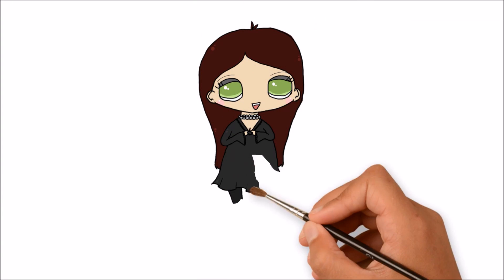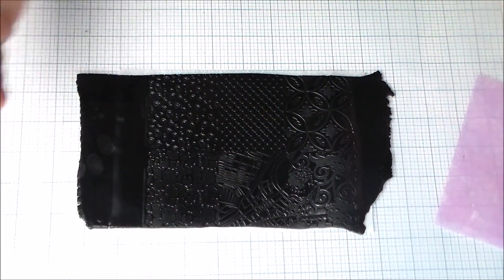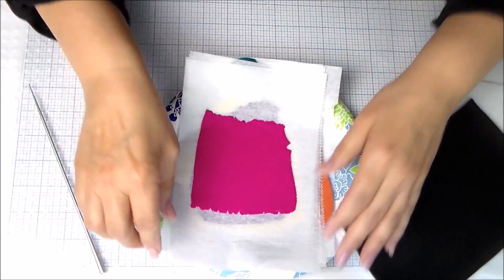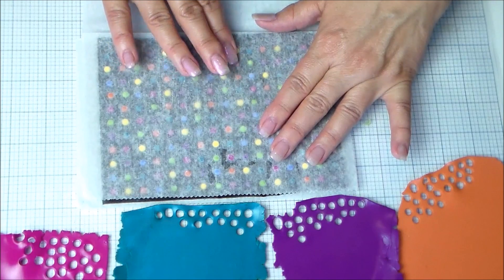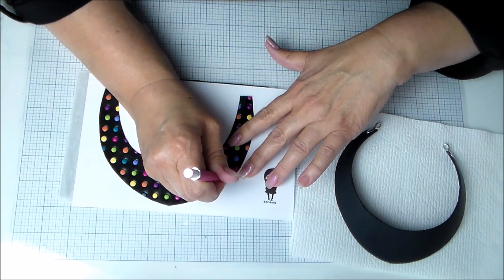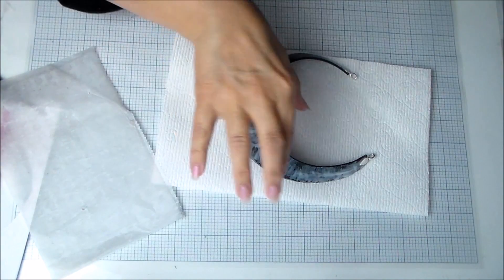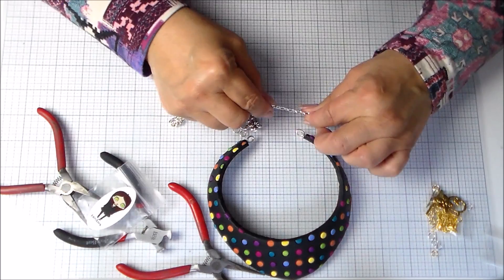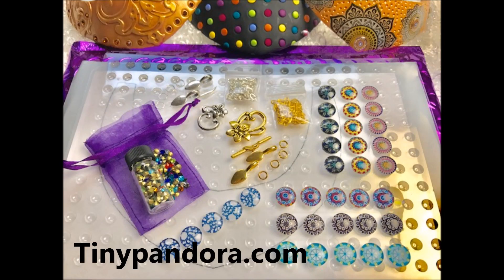Perfect Dots Made Easy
This project takes just a couple of tricks to make it fun and easy.  I've provided lots of fun stuff in the EasyCollar Kit from Tiny Pandora Crafting Boutique and the rest of the items are pretty simple to come by. The most essential tool for the dots if the Sculpey Etch & Pearl Tool-available at Michaels Crafts and some other stores or you can get it on Amazon here
Here is a list of the clay colors I used:
Sculpey Premo in Black, Periwinkle, Fuchsia, Bright Green Pearl, Peacock and Sculpey Souffle in Canary, Royalty and Pumpkin
You will also need a glass or metal bowl about 6-1/2" across, a craft knife and some Super Glue and Sculpey Bake n'Bond.
The EasyCollar Kits comes with:
2 PE Plastic laminated Templates
(PE plastic does not react with polymer clay)
1 Bubble Mat
Quality Findings-Toggle Clasps. chain, bails, rings
Bakeable Glass Cabochons
175 glass crystals in a Tinybottle